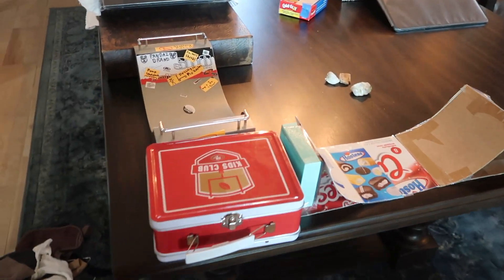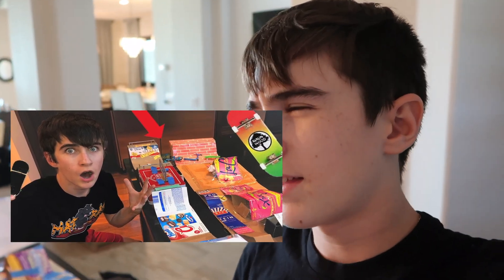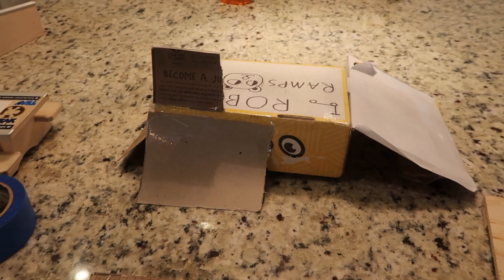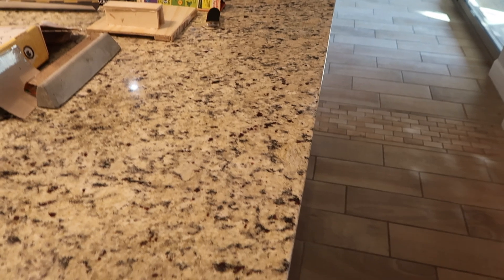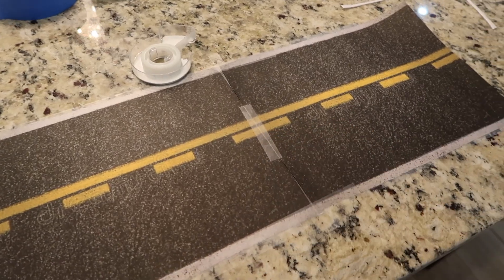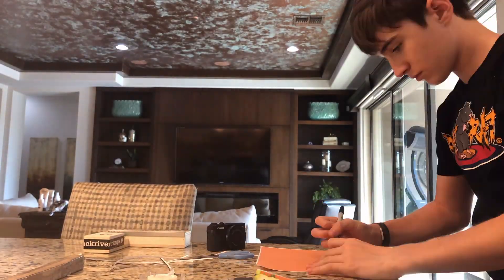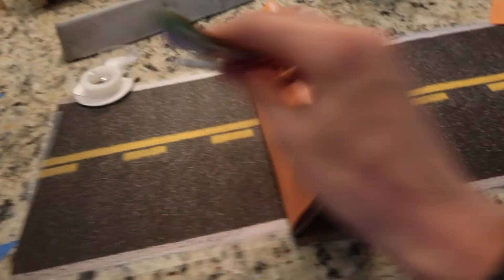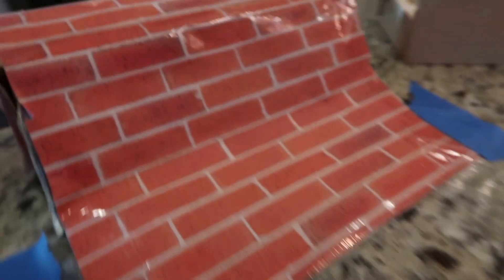🛹D.I.Y REALISTIC FINGERBOARD SKATE PARK🛹 *Grinds*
I am very hyped to show you my D.I.Y Fingerboard Skatepark. We do grinds and build an epic park. I am also so hyped to met two fans at KTR Scottsdale skatepark. I really enjoy meeting you guys and don't hesitate to come up and see me! I have a Yellowood Fingerboard (before I had a Blackriver.)

My Equipment:
Camera: Cannon G7X 📷
Gopro: Gopro Hero 8 Black 📹
Kneepads: S1 Gen 4 Kneepads 🦵
Helmet: Pro-Tec ⛑️
Gloves: Woodward West FIST Gloves 🧤
Fingerboard: Prep Maple Board🛹

If you are reading this have a great day and keep scootering!

Tags Used:
fingerboarding,
fingerboard skatepark,
fingerboard edit,
fingerboard memes,
fingerboard montage,
fingerboard videos,
fingerboard diy,
fingerboard tech deck,
fingerboard parks
fingerboarding,
fingerboard skatepark,
fingerboard edit,
fingerboard memes,
fingerboard montage,
fingerboard videos,
fingerboard diy,
fingerboard tech deck,
fingerboard parks,
fingerboard assembly,
fingerboard andrewschrock,
fingerboard at skatepark,
fingerboard anatomy,
fingerboard animation,
fingerboard all tricks,
fingerboard ad,
fingerboard art,
fingerboard bowl,
fingerboard build,
fingerboard blackriver,
fingerboard brands,
fingerboard braille,
fingerboard box,
fingerboard battle,
fingerboard barrier,
e.b fingerboarding,
fingerboard compilation,
fingerboard concrete,
fingerboard competition,
fingerboard concrete park,
fingerboard championship,
fingerboard clips,
fingerboard competition 2019,
fingerboard competition 2020,
fingerboard diy park,
fingerboard decks,
fingerboard documentary,
fingerboard deck rails,
fingerboard davidsjones,
fingerboard david jones,
fingerboard diy bowl,
d'addario hydrate fingerboard conditioner,
d.i.y fingerboard bowl,
david jones fingerboard d.i.y,
fingerboarding d.i.y
fingerboard parks,
fingerboard park blackriver,
fingerboard parks diy,
fingerboard parking curb,
fingerboard park session,
fingerboard park ideas,
fingerboard park sesh,
fingerboard park build diy,
fingerboard park in one day,
fingerboard park tricks,
fingerboard park edit,
fingerboard park building,
fingerboard park bowl,
fingerboard park blueprints,
concrete fingerboard park build,
diy fingerboard park bowl,
wooden fingerboard park build,
fingerboard park cement,
fingerboard park competition,
diy fingerboard park concrete,
lego diy fingerboard park construction,
custom fingerboard park,
undialed concrete fingerboard park,
cool fingerboard park,
fingerboard park design,
diy fingerboard park david jones,
homemade fingerboard park david jones,
undialed fingerboard park diy,
concrete fingerboard park diy,
davidsjones fingerboard park